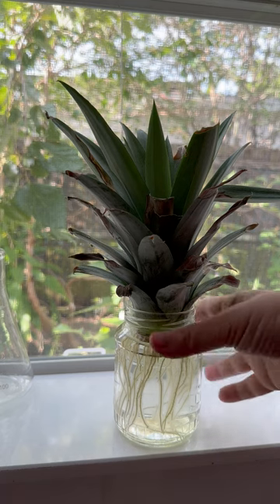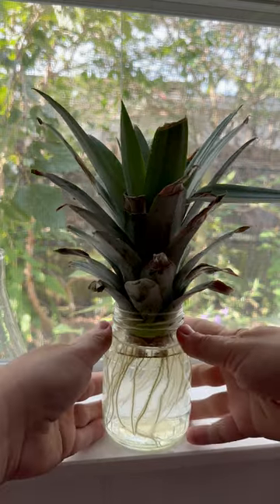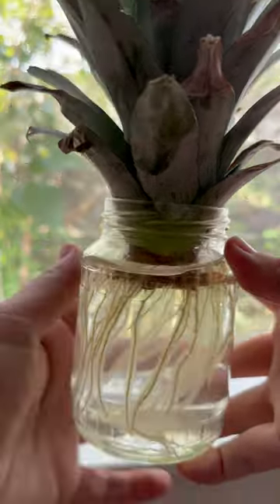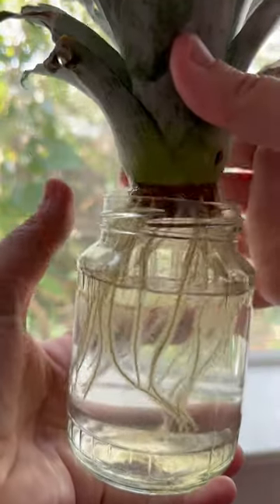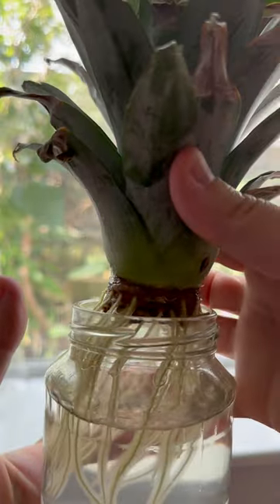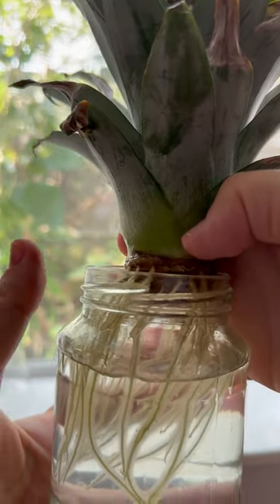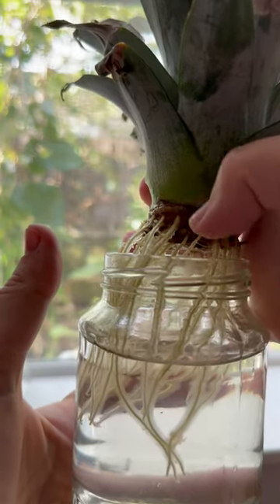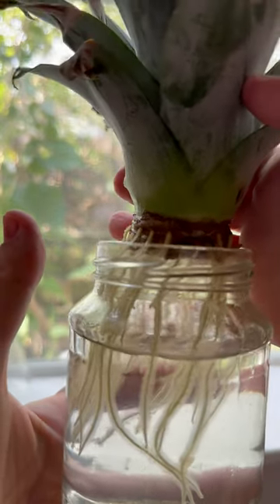rooting pineapple tops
You can find my favorite gardening things

Products I Use Frequently:
Garden Tool Set
Indoor Fly & Fruit Fly, Gnat, Moth, Mosquito Traps
White Arbor
Macrame Plant Hangers
Plastic Garden Fencing Roll
Plant & Flower Spring Clips

Are you thinking about starting a school garden club?

You can purchase my garden club flyer, attendance tracker & more

It’s always fun for students to plant in their own tiny pots. Buy some extra seeds & potting soil along with small nursery pots. You could also use small plastic cups but be sure to poke some drainage holes.

Students love wearing gardening gloves and having their own shovels. Double check the size of the gloves you order, I’ve made the mistake of ordering the wrong size.

Look through my amazon “garden club” list to see what garden tools you might need.

Some of my BugHut things have arrived for the garden. So excited to use them!

Hi, I’m Adela! I share my gardening journey on here, the ups & downs. Seeing things grow brings so much joy to me and I hope it makes your day better too. Follow along to see all the joys & struggles of gardening with me.